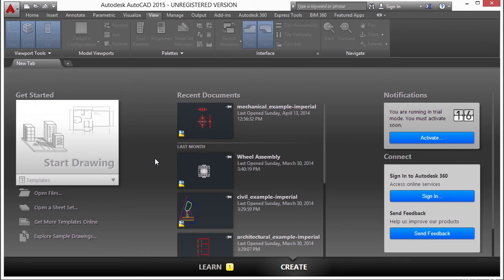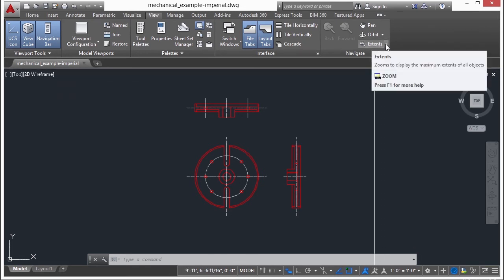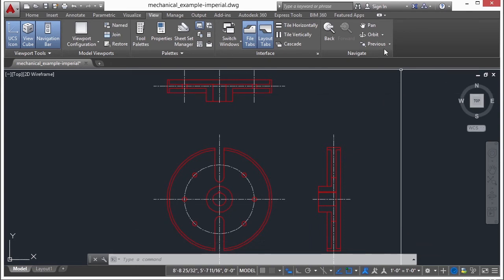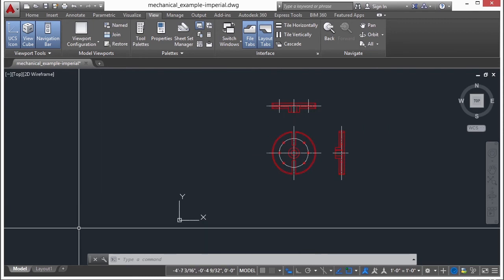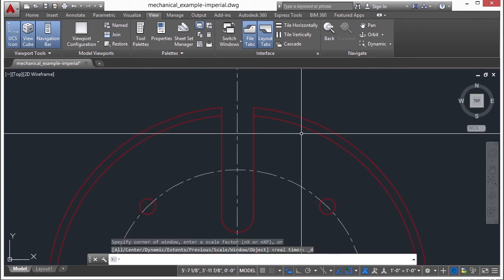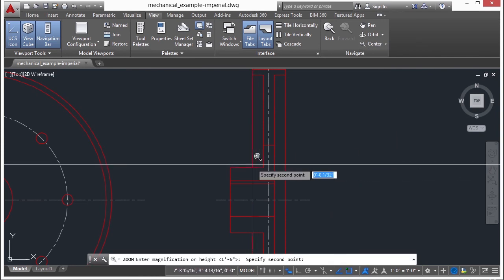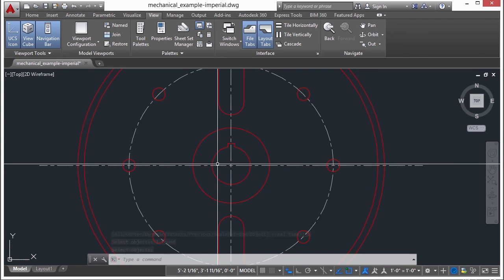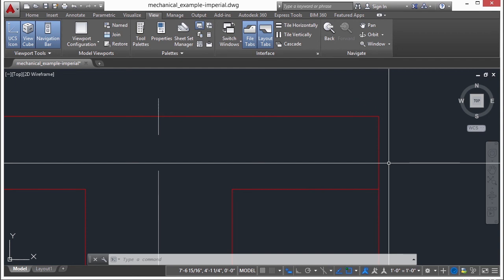Zoom1 autocad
autocad